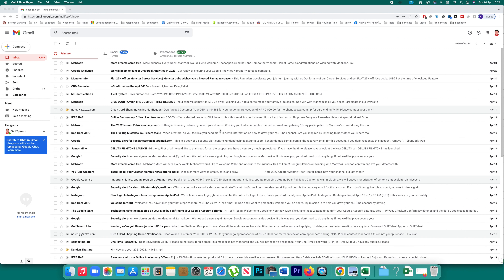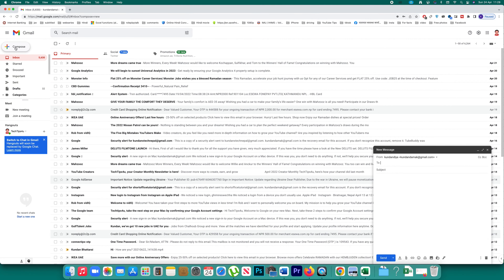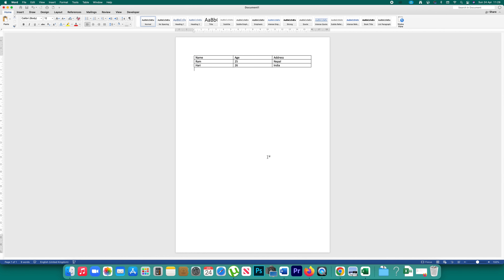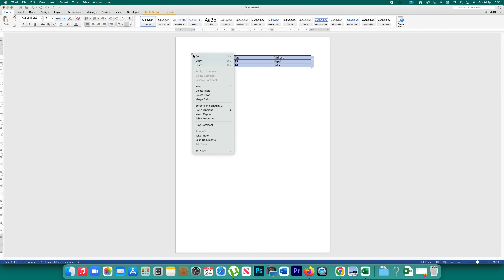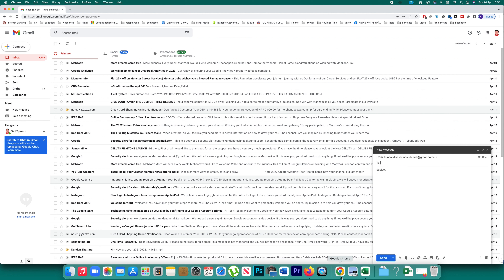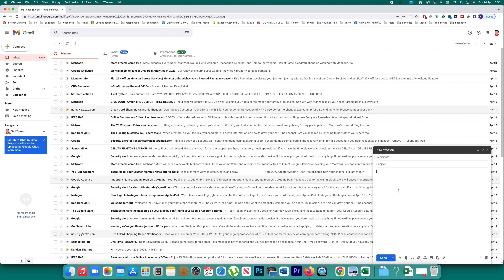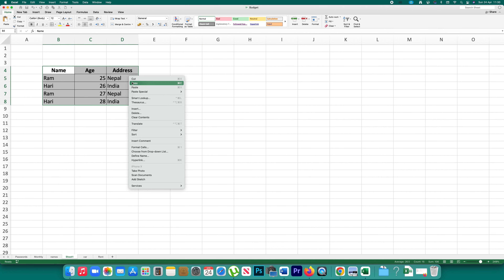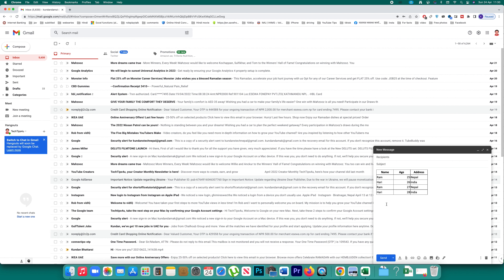How to Insert Table in Gmail from Microsoft Word or Microsoft Excel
In this video today we will see How to insert table in Gmail from Microsoft Word or Microsoft Excel.

In this video today we will see how to insert table in gmail either from Microsoft word or from excel. So for this one I have logged into my gmail account. Then I will click on this compose button here and what I will do I will go to Microsoft Word. So this is the table that I have created. So if I want to insert this table in gmail what I will do I will just point the mouse pointer and you can see there is an icon here. So I will click on this icon so that I can select the table. After that right click and copy. Then I will go to my gmail and on this body I will paste the table and then I can send this table to whom I want to send. So this is from Microsoft World. But suppose if you have a table in excel like this one then also the process is same. You will select the table. Then you will right click and copy the table and then you will go to gmail and you will paste the table in the body of the email and then you can send this email.